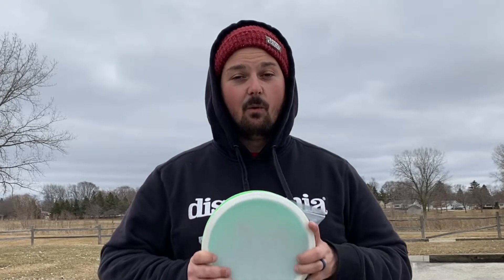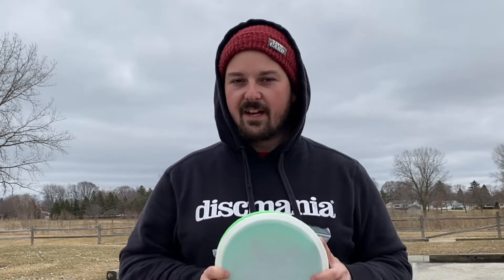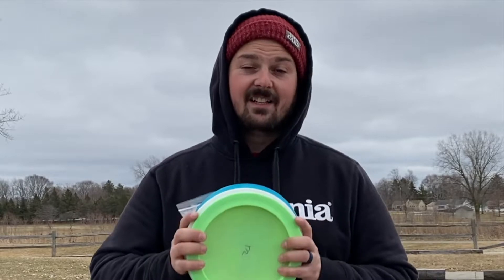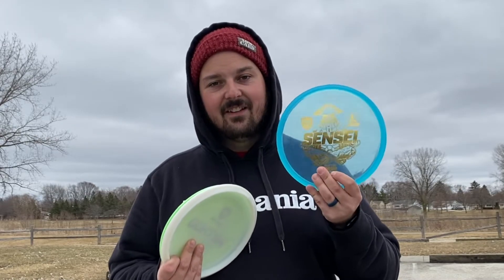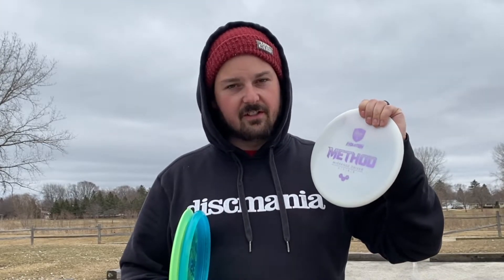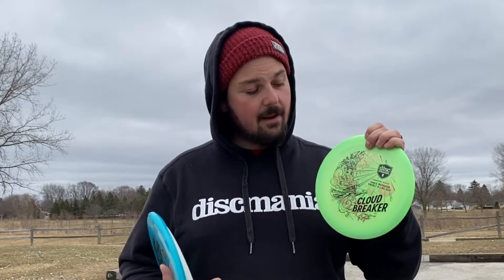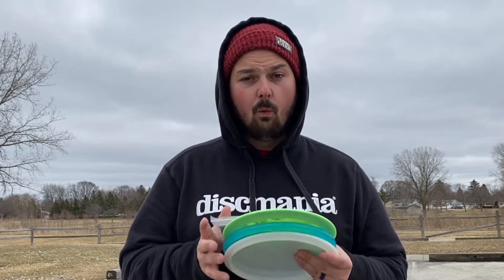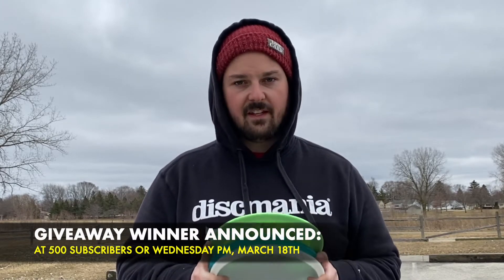500 SUBSCRIBER GIVEAWAY! | Caddie Disc Golf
I told you that at 400 subs I'd announce my 500 giveaway, and we've made it! I will never stop appreciating the support you all give me. Here's to more videos and a larger community to help grow the sport of disc golf!

2) Thumbs up this video
3) Drop a comment letting me know what you like about the channel or what you'd like to see in the future

@nomadicdiscgolf (use CADDIE on their store to save 10%)